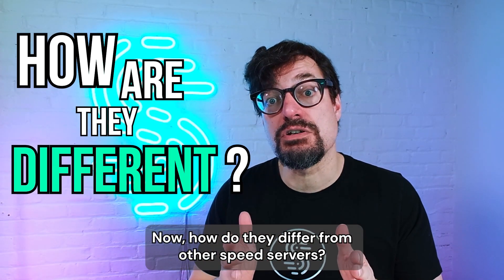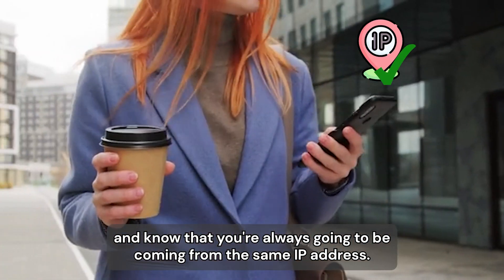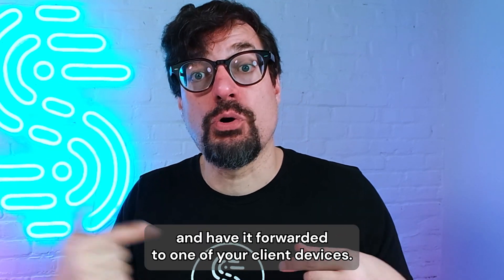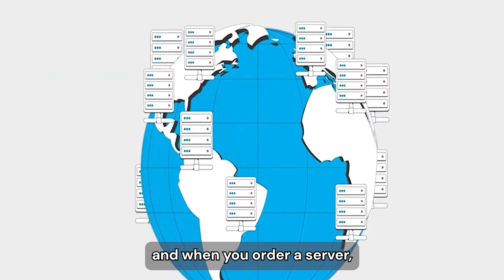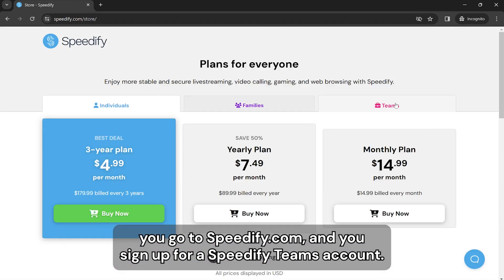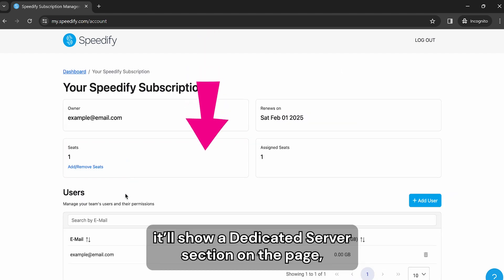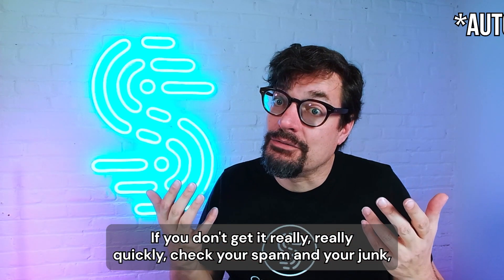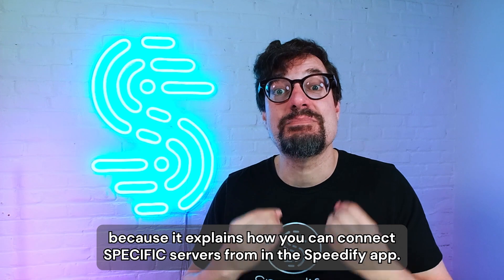Get the most out of your Speedify connections with YOUR OWN Dedicated Server!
You ever wonder if there’s an even better solution to getting the most out of your bonded connections?  Speedify’s Dedicated Servers may just be what you’re looking for!

Speedify's Dedicated Servers are Private Virtual Dedicated Speed Servers that we offer as a paid add-on to our Teams subscriptions.
We set up these Dedicated Servers just for YOU and your team members (if you have any) making sure that only you have access to them, so the server never gets overcrowded.
These servers also come with Static IPv4 addresses, offer 1Gbps speeds as opposed to the 100-300 Mbps our public servers can offer, AND you can use Port-forwarding on these servers so you could run a server that can be reached from anywhere on the Internet.
And of course, YOU get to choose where we set up your server! We have a long list of available server locations around the globe in more than 30 countries that you can choose from!

You can buy Dedicated Servers once you purchase a Teams subscription through